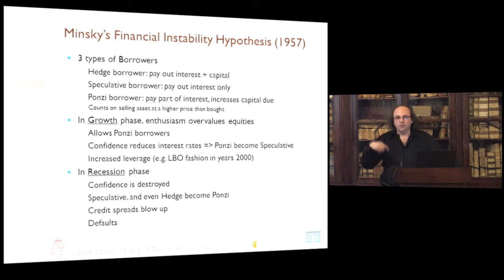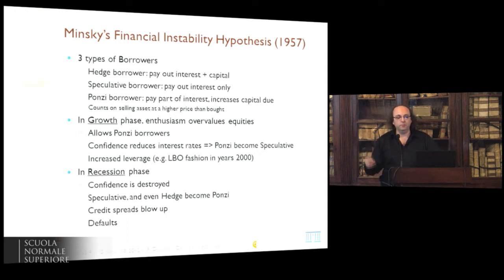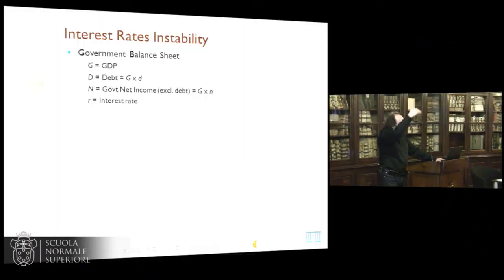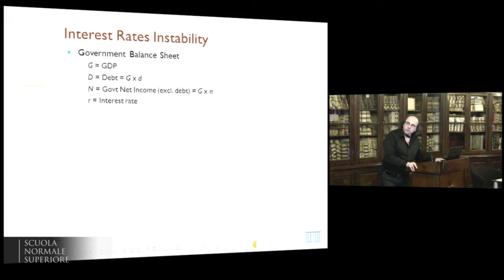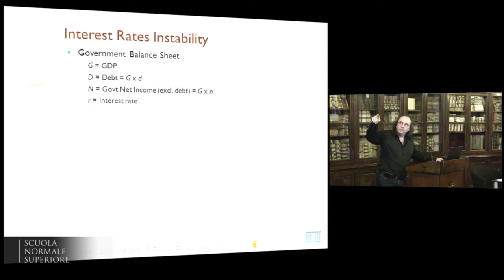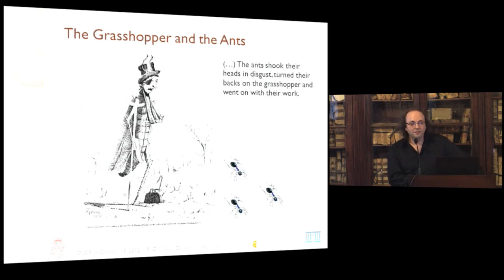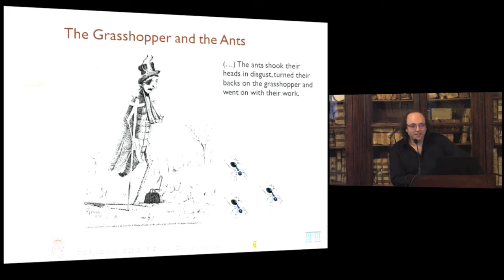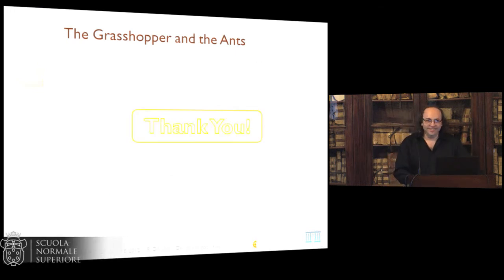Raphael Douady, Dinamics Instabilities in Sovereign Debt and Financial Markets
Instabilities in financial markets
Simposio per il 202° anniversario del decreto di fondazione della Scuola Normale Superiore
18 ottobre 2012, Scuola Normale Superiore